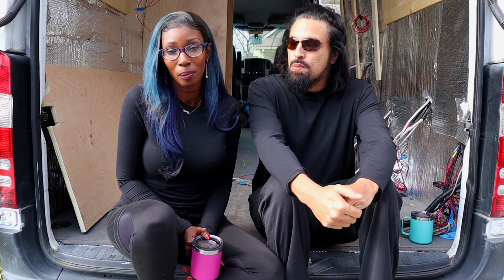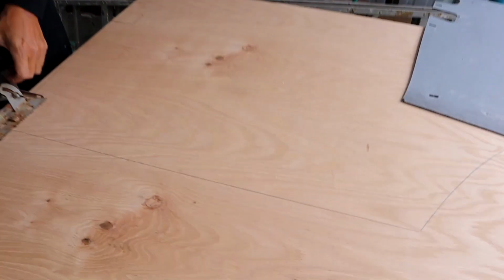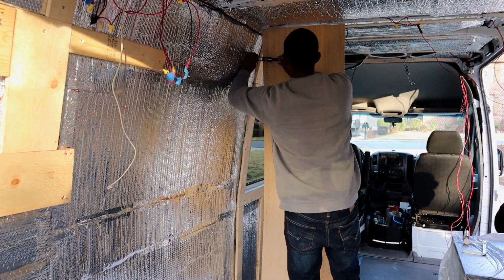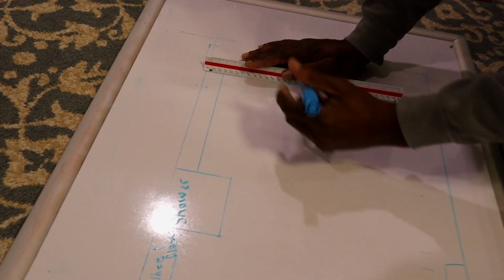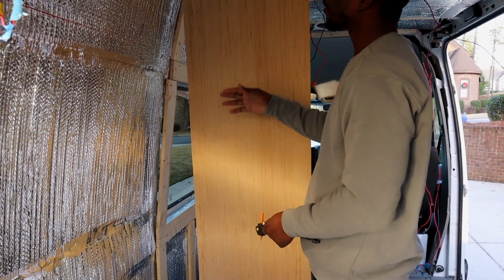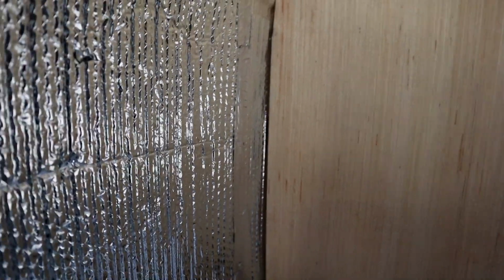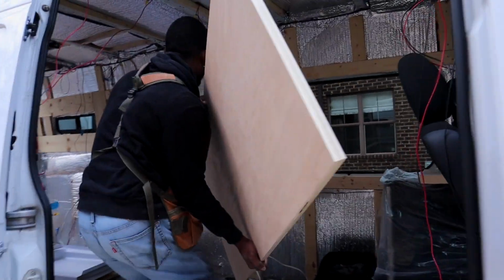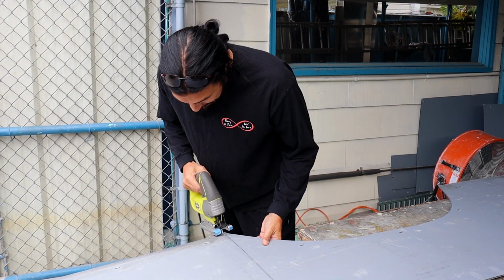Efficient and Stylish Shower Plan for Mercedes Sprinter Van Conversions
Transform your Mercedes Sprinter van into a functional and stylish home on wheels with this efficient shower plan! In this video, we'll show you how to install a shower stall in your camper van using space-saving techniques and trendy design elements. Perfect for any vanlife enthusiast looking to build their dream home on wheels.

We're Tenaj & Tino, a married travel couple from New Orleans. in 2018 we quit our jobs and sold everything to travel the world. We lived in Malaysia for year and travelled extensively through Southeast Asia with then our 13 yr old son. After leaving Southeast Asia, we decided to become professional house sitters, so for 5 years now we have been traveling the world house sitting pets, plants and homes. We've house sat some amazing homes all over Mexico, Central America and South America!

In 2020, we decided to purchase, and convert a Mercedes Benz 2500 Sprinter Van while living in New Orleans, so that we can travel all over the United States, Canada, Mexico and Central America and all over the world if possible!

Our Amazon Store Front

Van Life Out Door Essentials
Van Must Have

Van Electrical Build

Van Plumbing Build

Van Window Build

Van Kitchen Build

Van Hardware

Van Electrical Fixtures

Van Bedroom & Decor

Van Insulation Build

Van Bathroom Decor

Van AC/Heat Items

Sprinter Van Update Parts

Vlog Equipment

Gypsy Toys

What We Wear